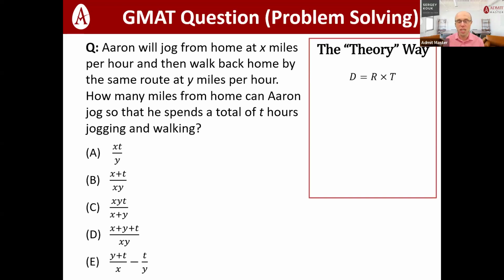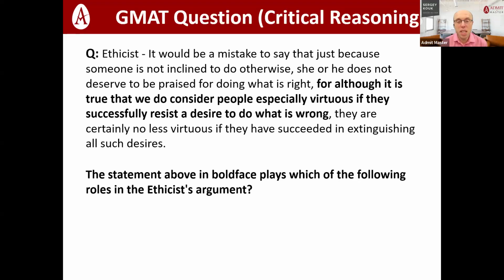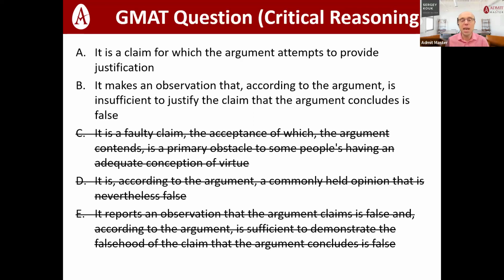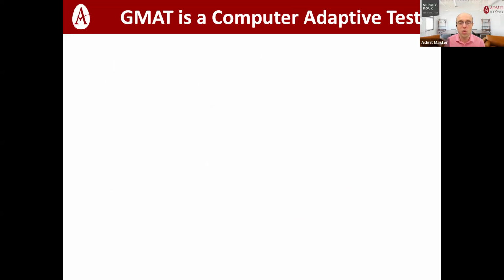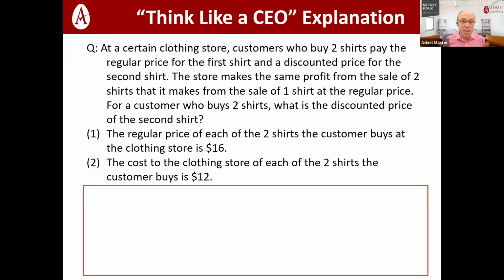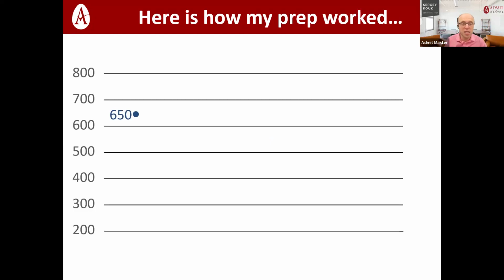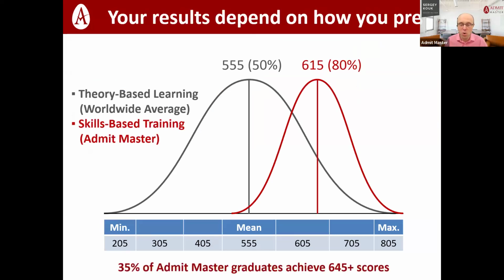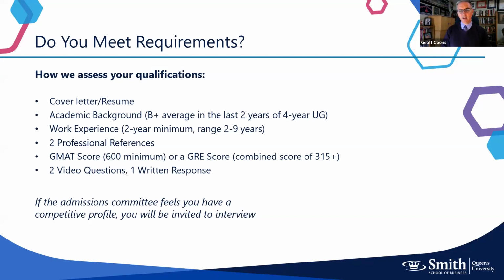GMAT MasterClass by Smith School of Business Admit Master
Since 1998, Admit Master has been offering a full suite of services designed to help you gain admission to your dream school! Our programs are built on the following guiding principles:

1. Skills-Based Training: Most other test prep centers teach only the content. To reach high scores, however, you need to learn how to think differently. Admit Master is one of very few companies that focus on skills-based training in addition to the content.

2. Experienced Instructors: our Live Online, On Demand and In-Class GMAT courses are taught by the experienced 99%-ile instructors, who are super engaging, knowledgeable, skillful & professional. We hire only the best instructors with 5+ years of test prep teaching experience and train them to our highest standards.

3. Teaching Methodology:  We break down complicated topics into small chunks to make them easier to learn. You will learn the Mastery way of dealing with all question types and error types tested on the GMAT. Our proprietary test-taking techniques and problem-solving strategies will help you pick the right answer choice faster than you think.

4. We’re Always on YOUR Side: We work for YOU and only YOU. We don’t have any hidden agendas. We have YOUR best interests in mind, and we hire people that share the same values. This is one of the reasons why our clients give us one of the highest customer satisfaction rankings in the industry (with over 180 5-start reviews on Google). Over the last 20 years, we have helped thousands of students worldwide improve their GMAT scores and get into the business schools of their choice.

5. Free Repeat Policy: You may repeat your entire Live Online or In-class GMAT prep course for free within 12 months of your initial course date. It’s like getting a 1 year Membership Pass for the price of a single ticket!

6. Score Improvement: Our Mastery program students improve their scores by an average of 180 points. One in three of our clients achieve scores of 700+, one of the highest among any GMAT course in the test prep industry.

7. Early Bird Discounts: Plan ahead and enroll in our GMAT courses in advance to save up to $200! Check our website at AdmitMaster.com for the up-to-date schedules and promotions.

8. Best Value: At Admit Master, you’ll get more than what you’ve expected. Only the best resources and the best service, all at an incredible value.

9. Join us for free GMAT trial classes